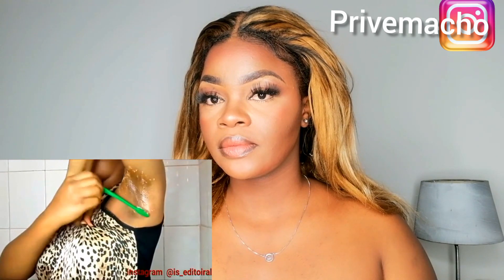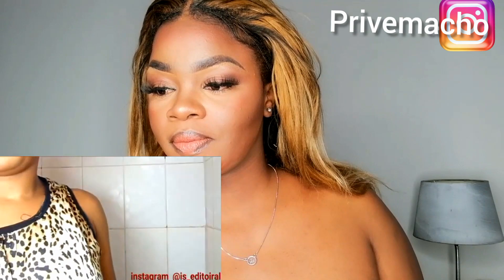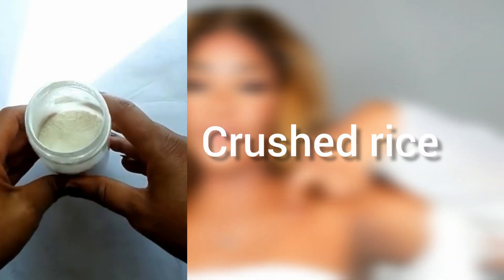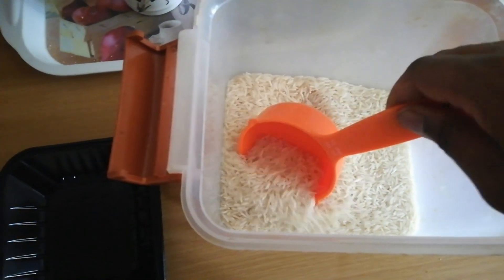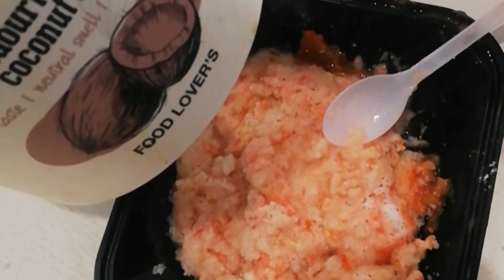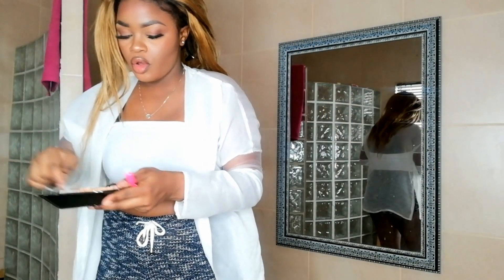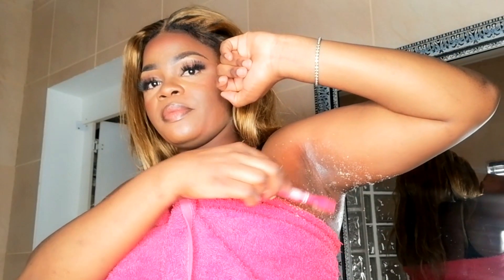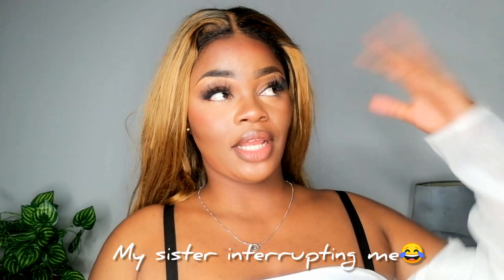IN 5 MINUTES REMOVE DARK UNDER ARMS? I had to try it.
Heey guys❤️❤️

Today lam going to try remove my dark underarms using rice.